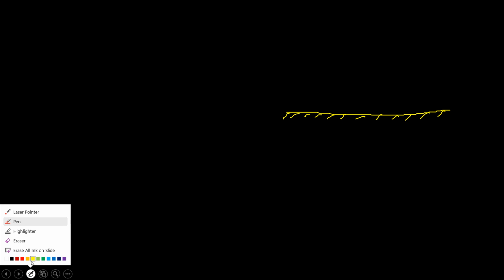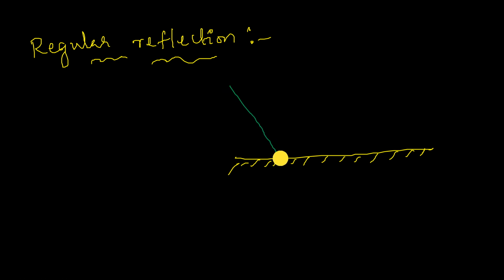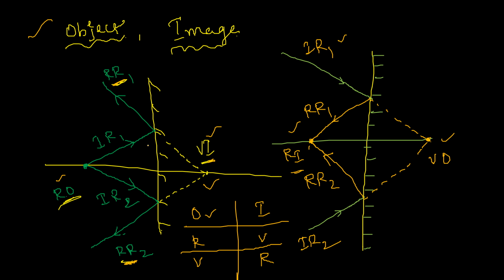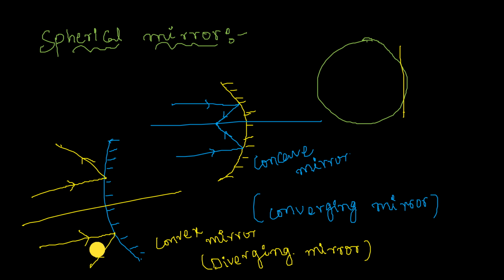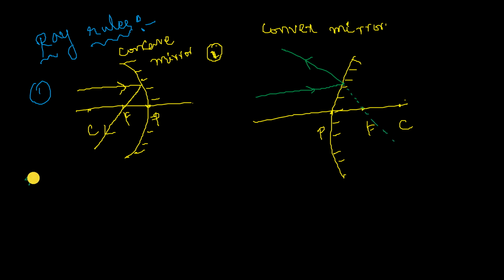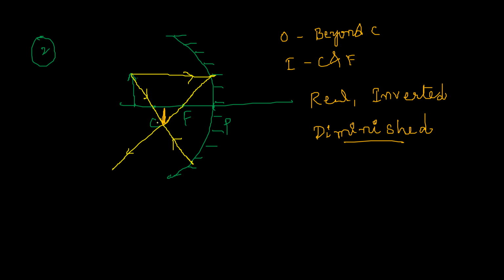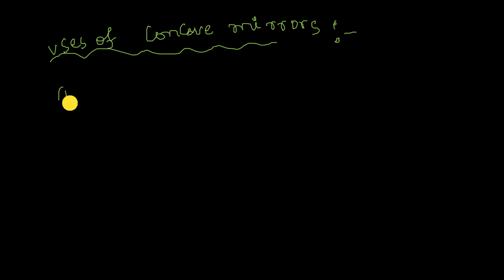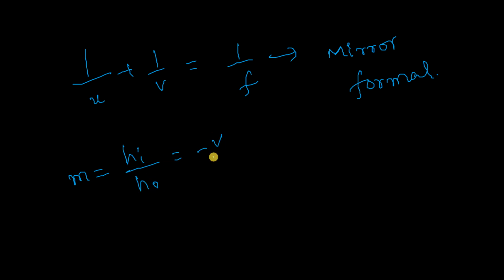Light-reflection and refraction#grade10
grade 10 physics cbse, cbse grade 10 physics light reflection and refraction, cbse grade 10 physics electricity, cbse grade 10 physics magnetic effect of electric currentLight-reflection and refraction#grade10